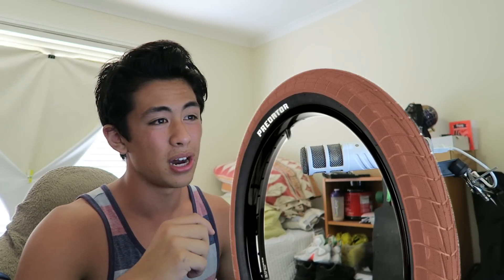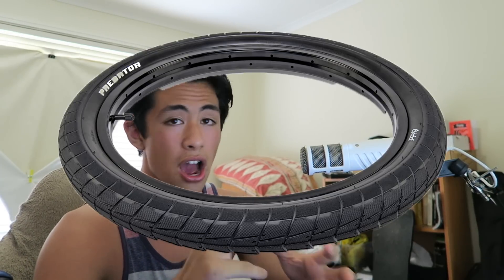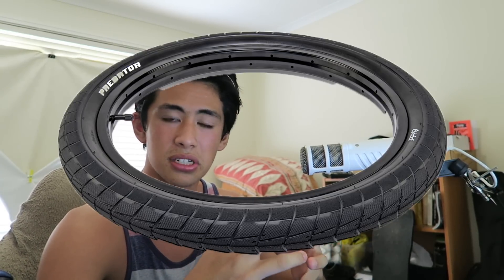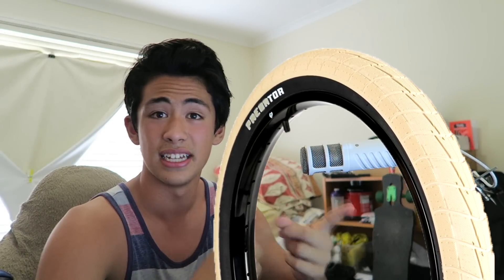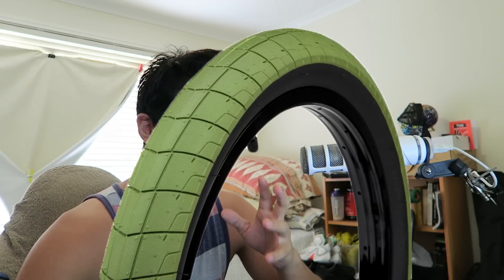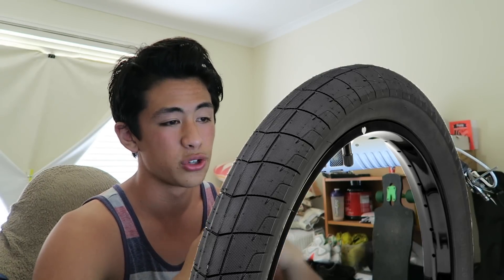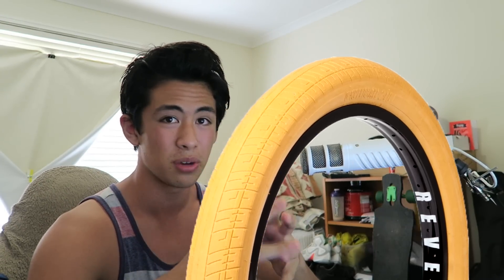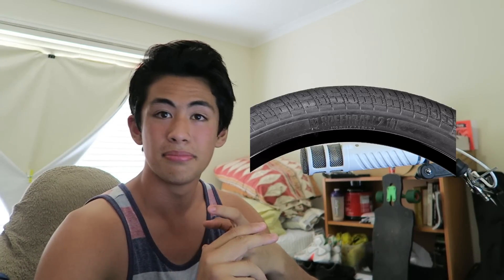TOP 5 BMX TIRES | BEST BMX TIRES TO GET 2017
| RESPONDING TO THE VIEWERS | BEST FORKS | BEST BARS | TELLING USE EVERYTHING"